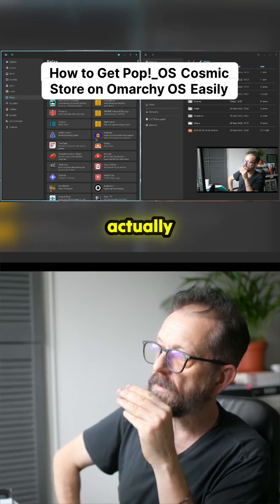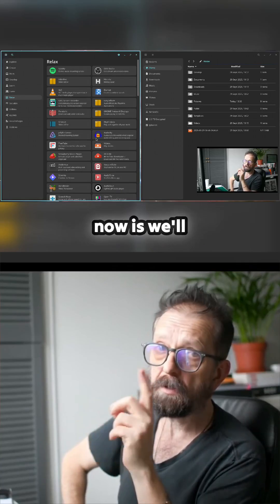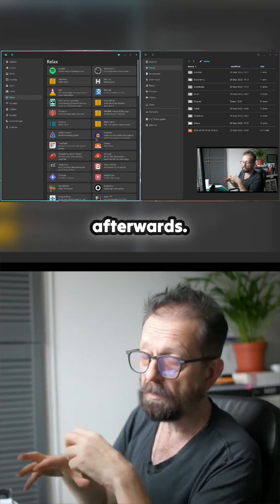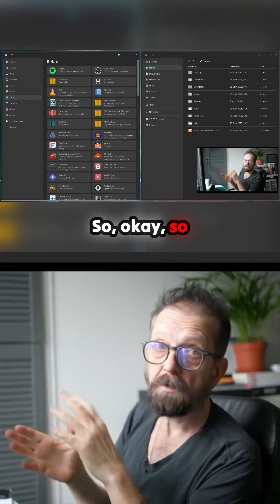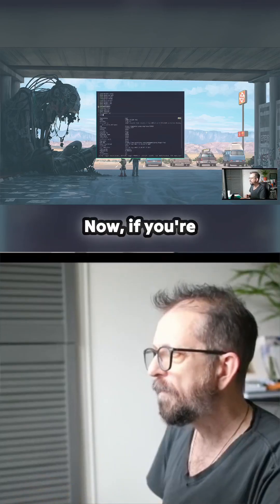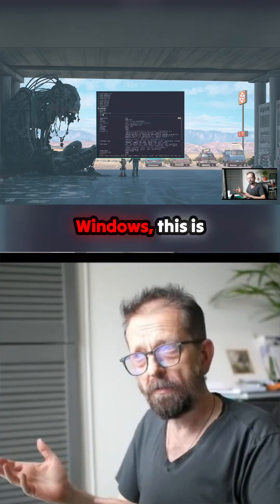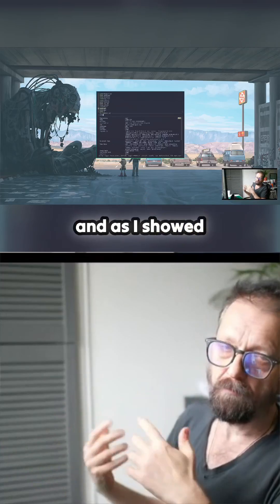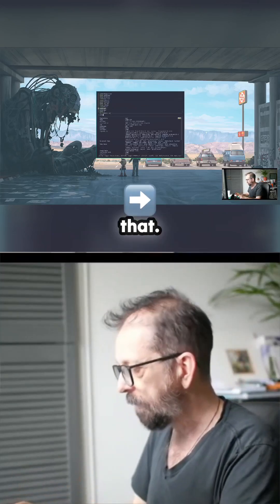Transform Your Omarchy OS with the Cosmic Store!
Discover the ultimate way to elevate your Omarchy OS experience by integrating the Pop!_OS Cosmic Store! This insightful exploration reveals how a simple script can turn your system into a user-friendly hub for managing Flatpak applications. For those transitioning from Mac or Windows, the visual and streamlined interface of the Cosmic Store is a breath of fresh air amidst the complexities of the AUR. Plus, learn how to effortlessly search for and install your favorite software like OBS and GIMP, ensuring you have all the tools you need at your fingertips. Join the journey to a more intuitive Linux experience!